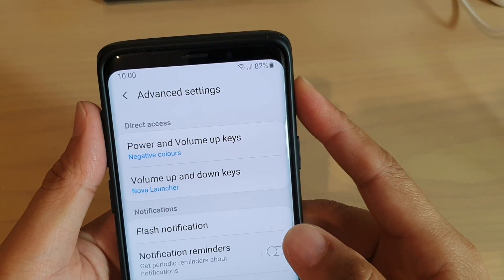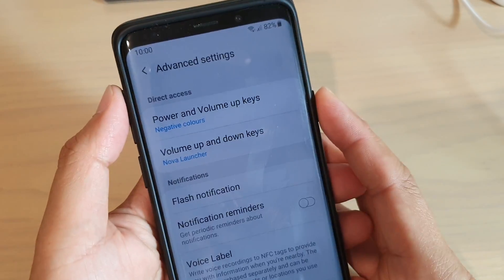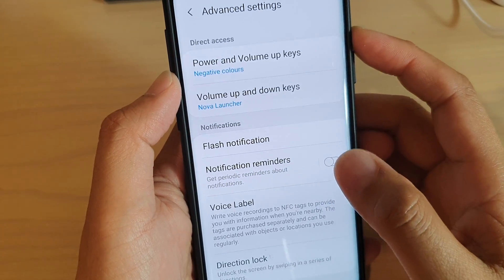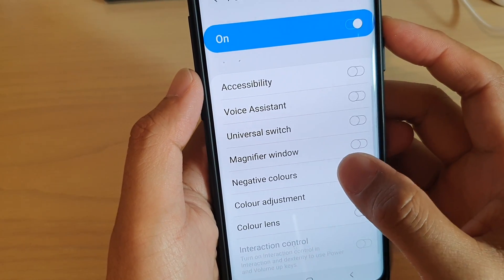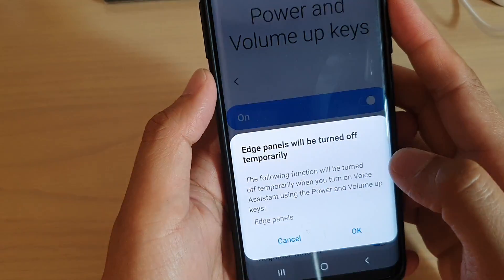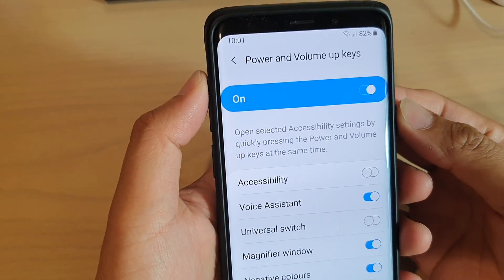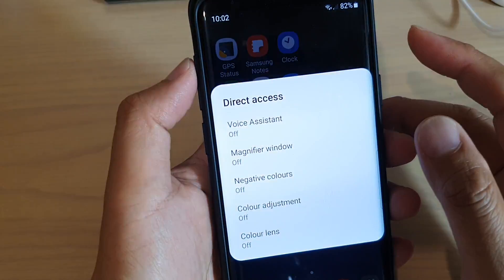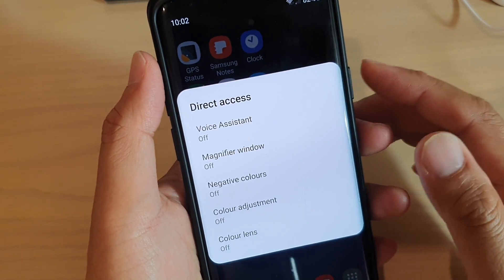Samsung Galaxy S9: Setup POWER + VOLUME UP Key Shortcut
Learn how you can setup POWER + VOLUME UP key shortcut to open direct access on Samsung Galaxy S9 / S9+.